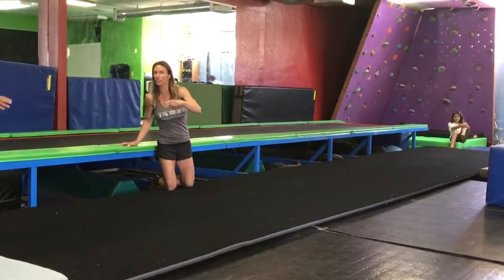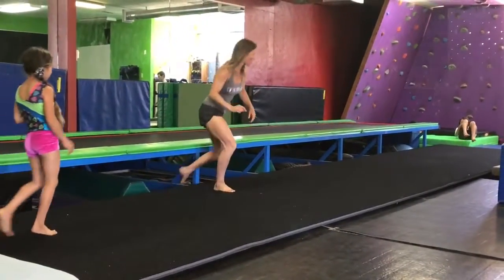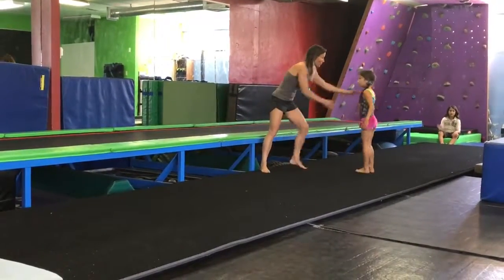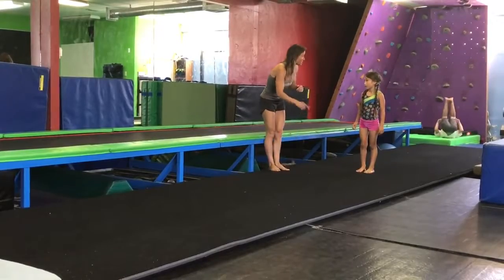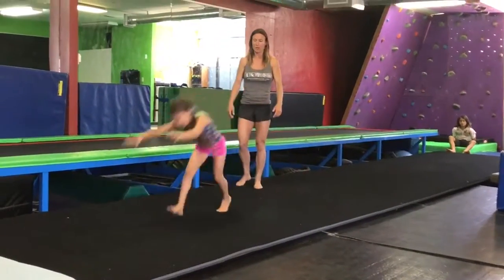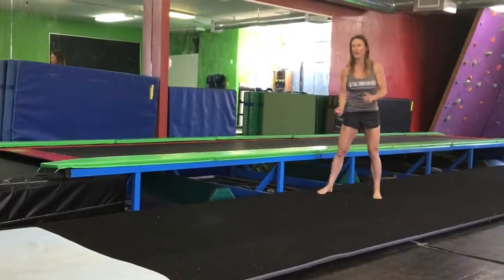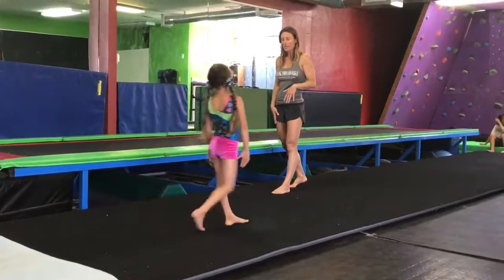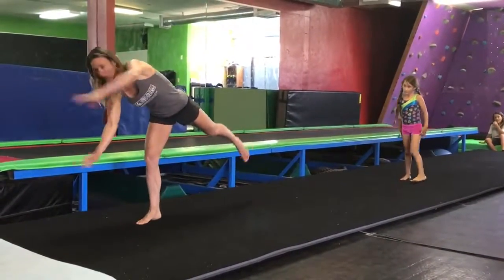How to Teach a Running Cartwheel